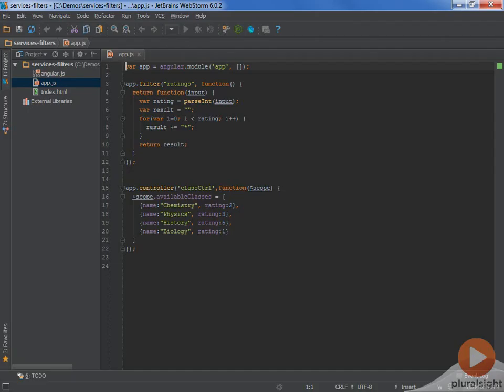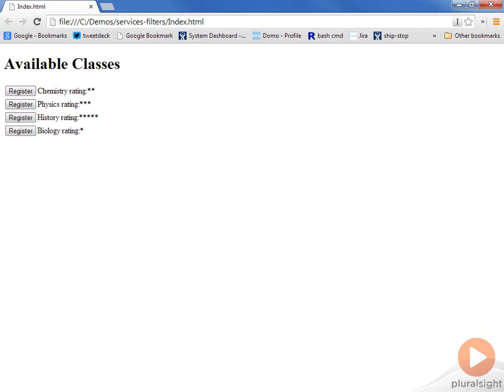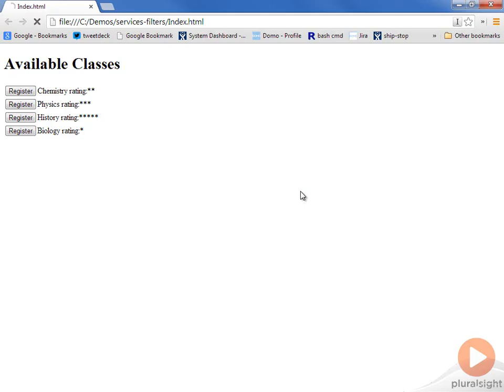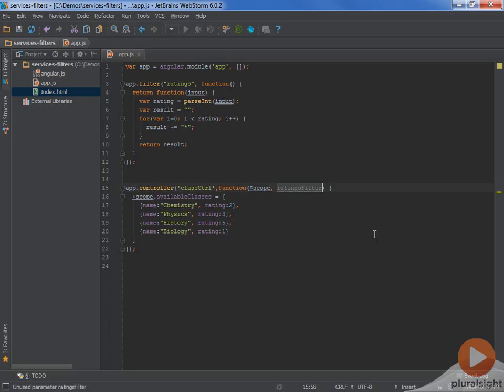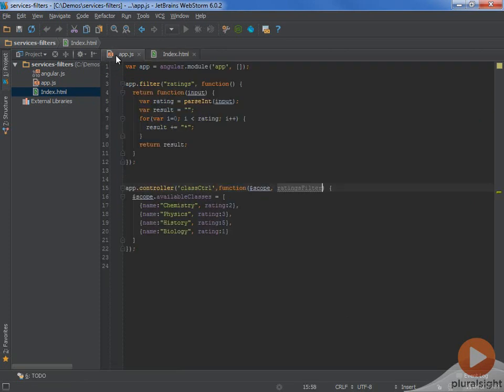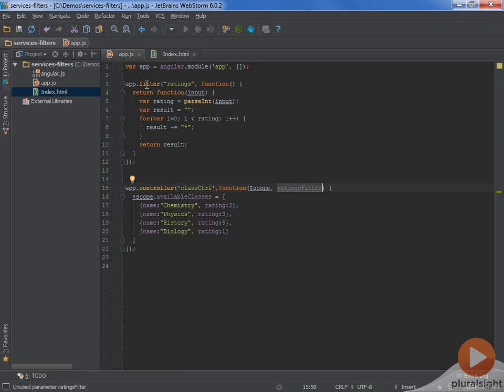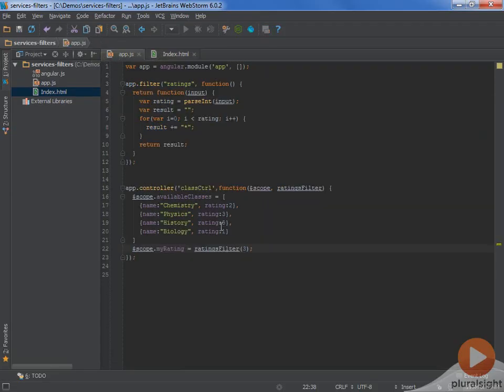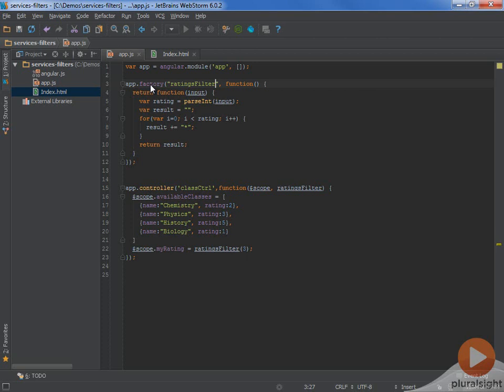Angular Js | 03 Writing Controllers & Services | 07 Filters as Services